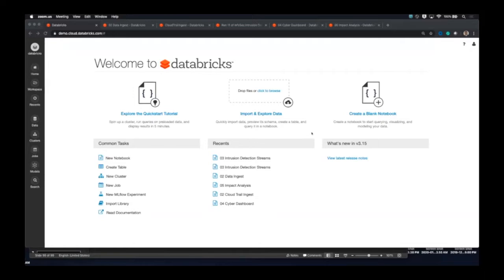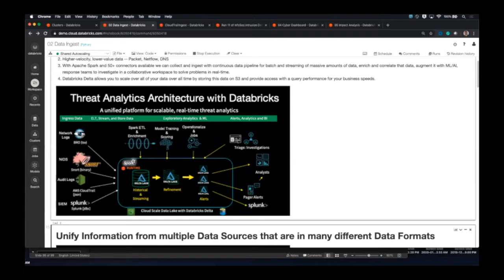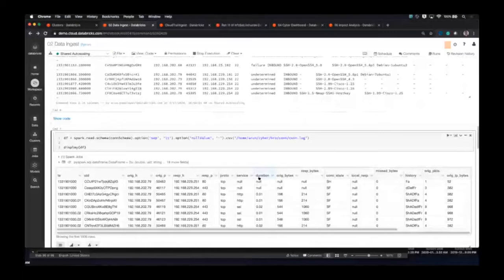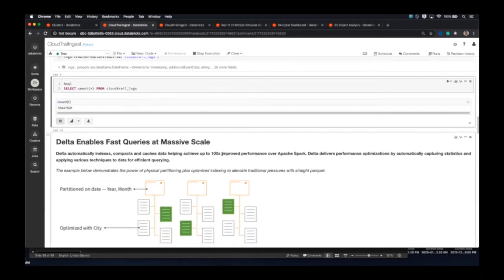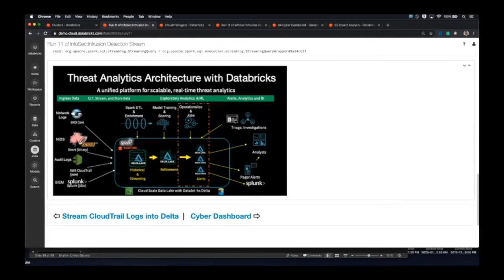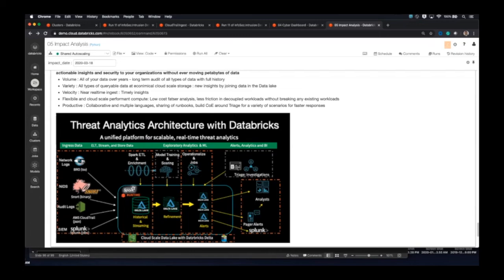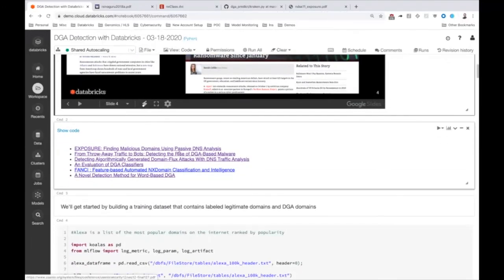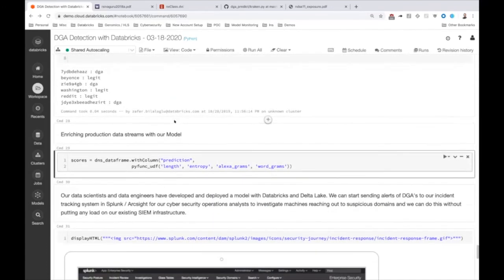Real-time Cyber Threat Detection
Demo Overview:
Since 2013, cybercriminals have stolen over 14.7B digital records from organizations across the industry. Responding quickly to threats is critical to avoiding a breach. To do this successfully, the private sector and government organizations need to monitor and analyze billions of data signals in real-time and perform ad-hoc analysis over large time windows of historical data. Yet, existing security tools are struggling to keep up. Overcoming these challenges requires a new approach to threat detection rooted in big data, analytics and AI. In this technical deep dive you will learn how to build real-time threat detection pipeline using machine learning, Delta Lake, Apache Spark, and Databricks.

Databricks is proud to announce that Gartner has named us a Leader in both the 2021 Magic Quadrant for Cloud Database Management Systems and the 2021 Magic Quadrant for Data Science and Machine Learning Platforms.